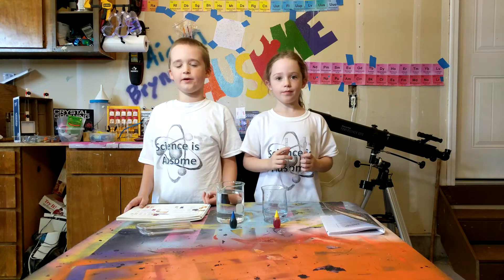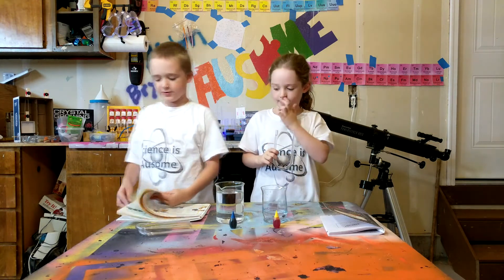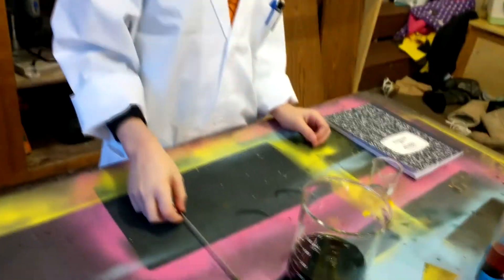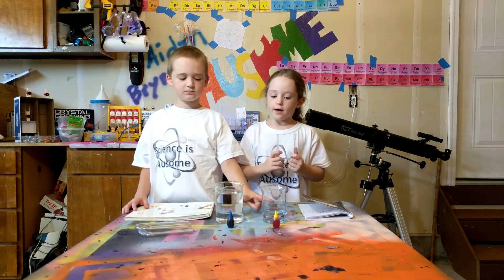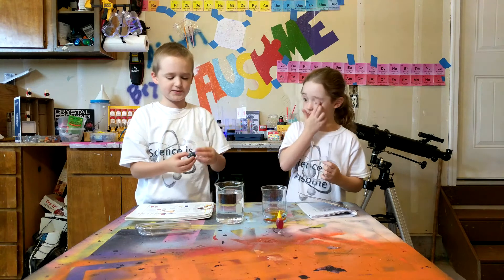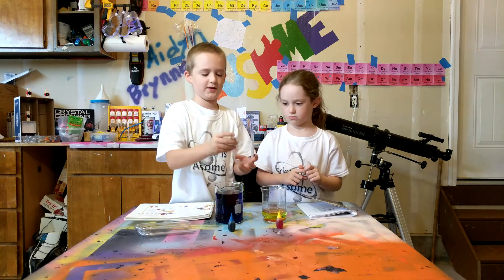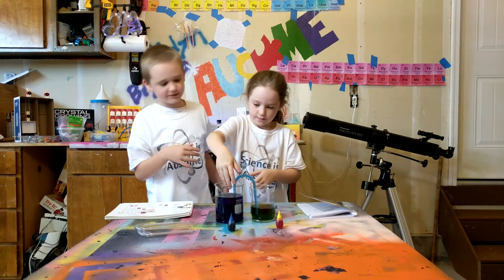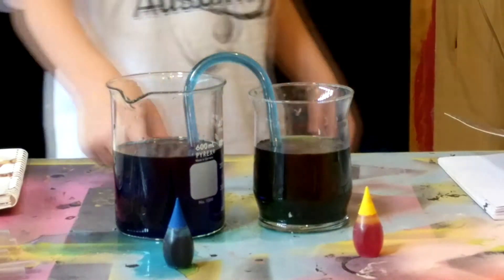Move water uphill with Siphons - Episode 039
Amazing, water moves uphill by the power of science. Ausome Aidyn and Beautiful Brynna teach us how a siphon works. Watch this incredible gravity defying feat! Plus we get to see the new Ausome Aidyn T-Shirts!!!p